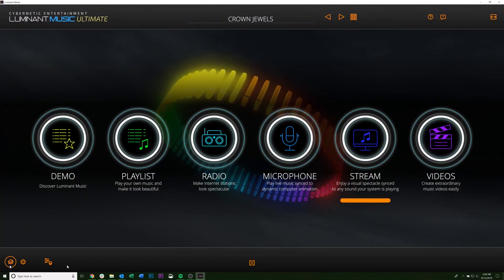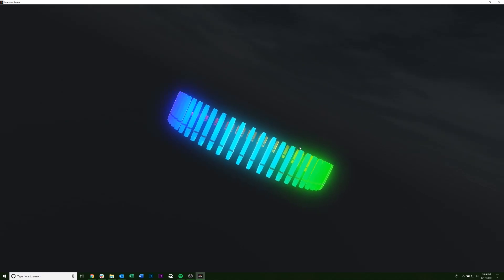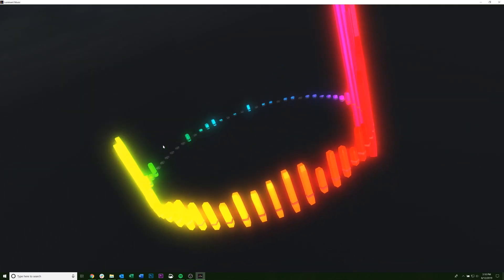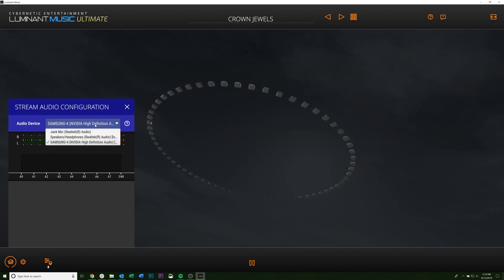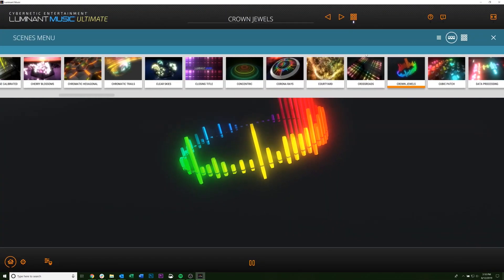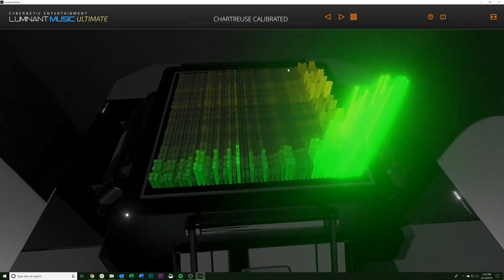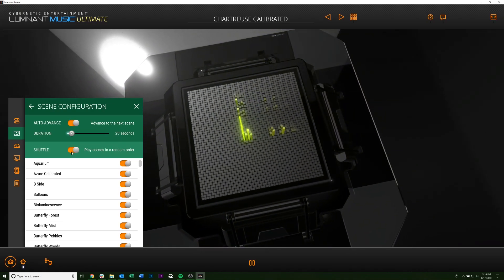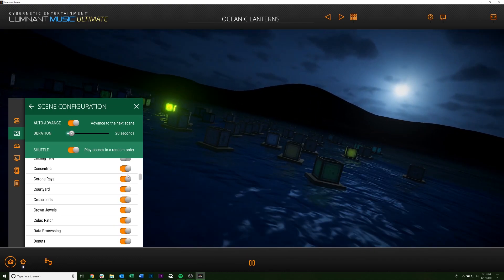How to Use Luminant Music for Music Streaming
Luminant Music reacts to anything you play on your computer! Listen to Spotify, Pandora, YouTube, and more, and watch your favorite songs come to life!